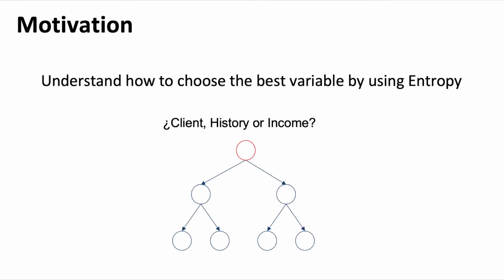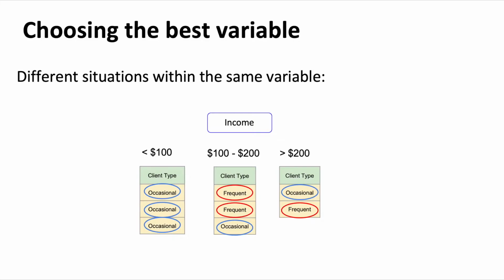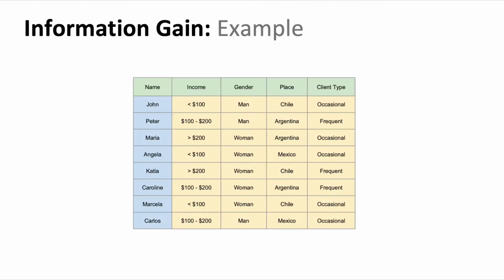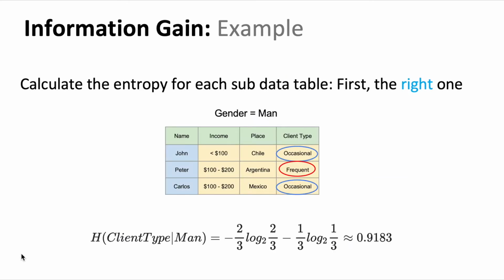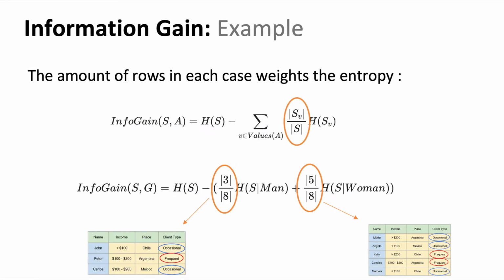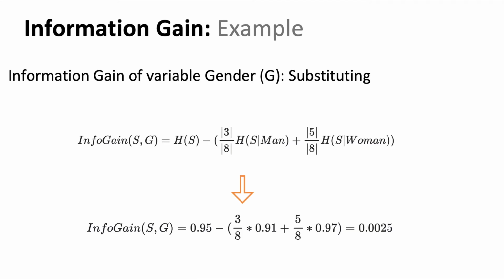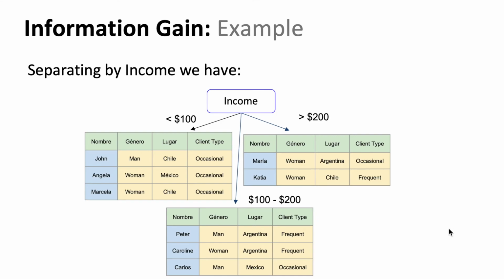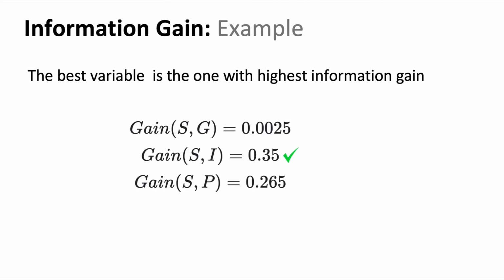Tutorial 4: Decision Trees: Part 3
In this video we study the concept of information gain that will be used in the decision tree construction algorithm.